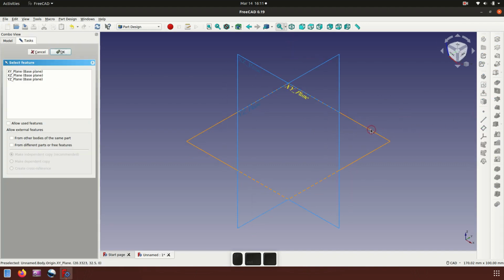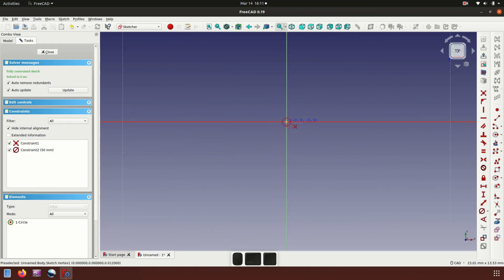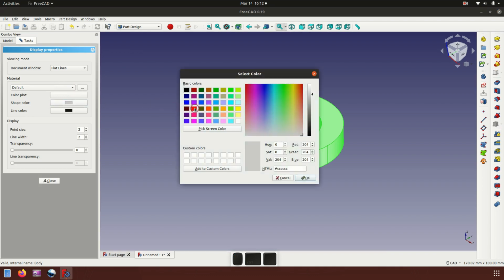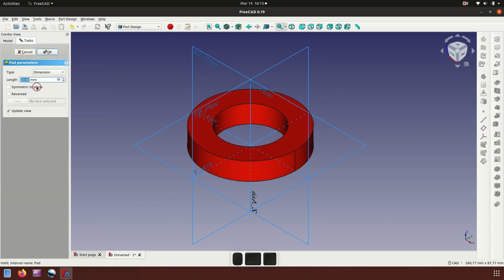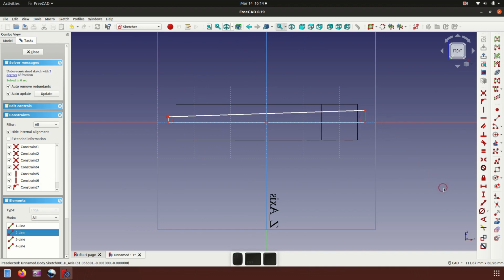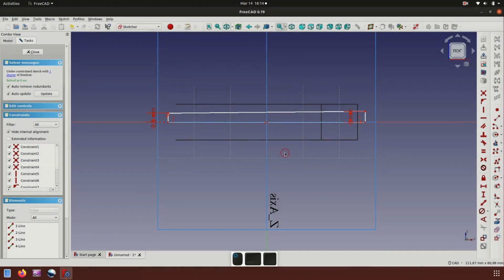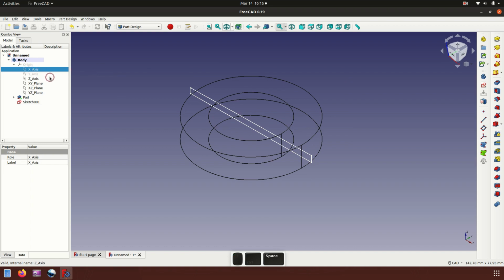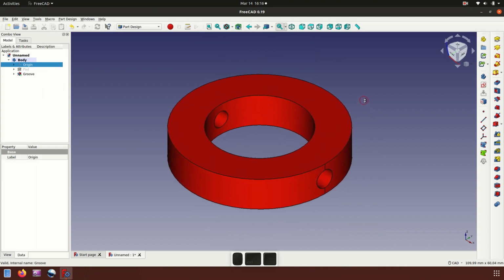FreeCAD 0.19 Create Assembly Practice 03 (Part 4/6)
Collar Model
I used circle, rectangle sketch & pad, groove ... Enjoy